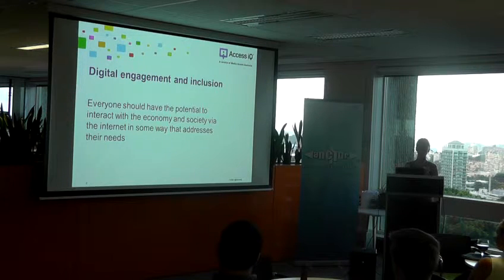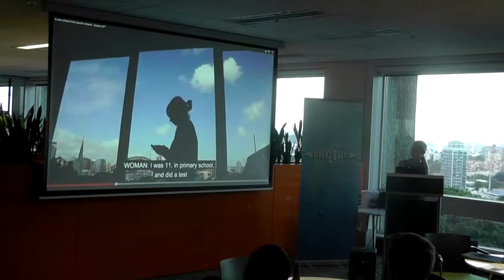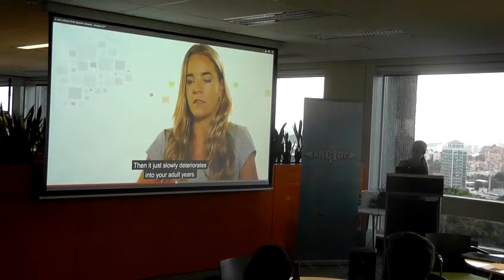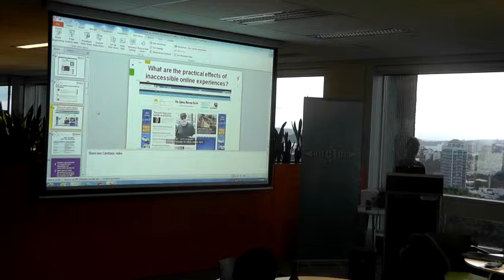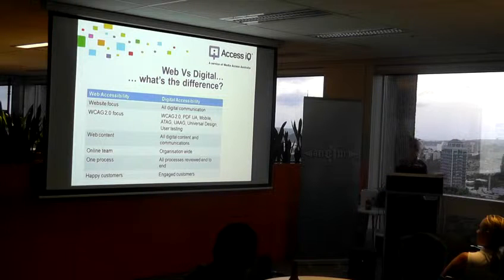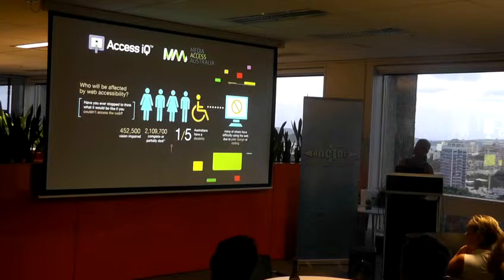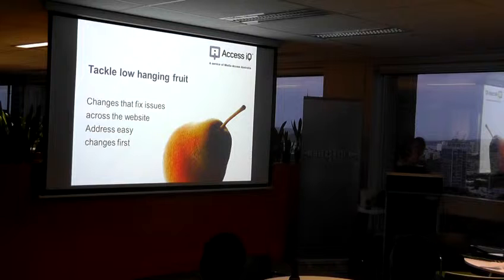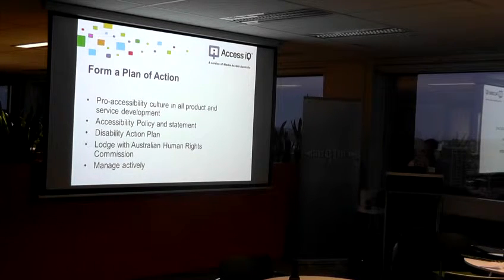Digital accessibility – It’s everyone’s responsibility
Overview:

With increased complaints and legal action for organisations of inaccessible websites (Coles, Peabod) and apps (Westpac), now is the time for all web and app Project Managers, Developers, UX/Designers, Content Producers, Business Analysts and Testers to be ‘baking in’ accessibility into processes and work practices.

This presentation will show that accessibility is everyone’s responsibility and it is not difficult to get started or find resources that will help you and your team produce a website, app or digital presence that works for everyone!

Speaker:

Natalie Collins is the Deputy CEO at Media Access Australia and the brainchild behind Access iQ®, a website and resource to assist web professionals create accessible websites.